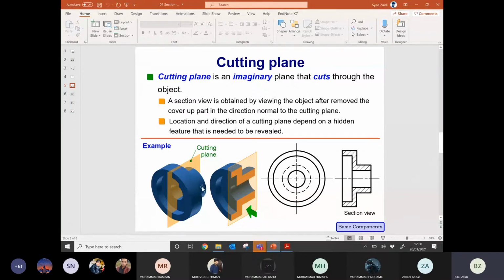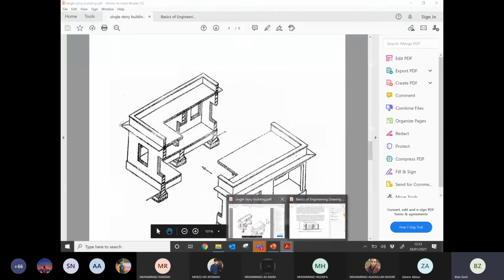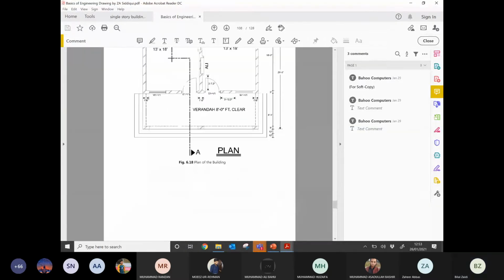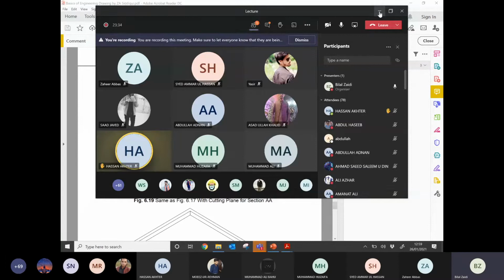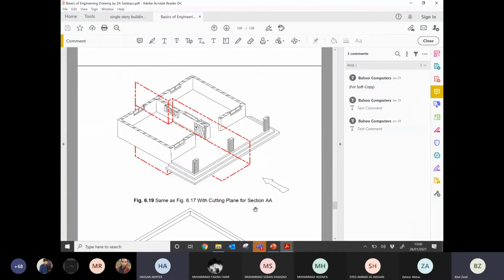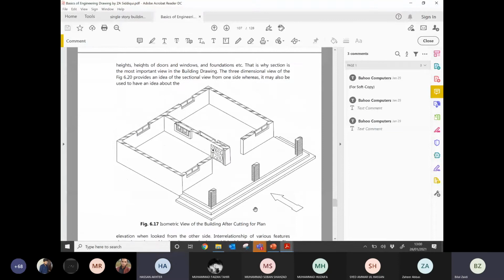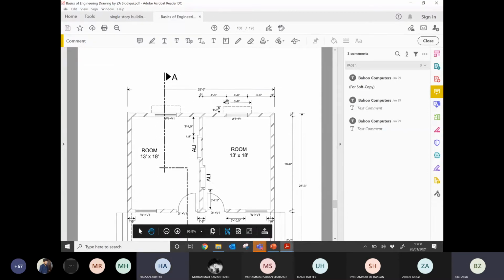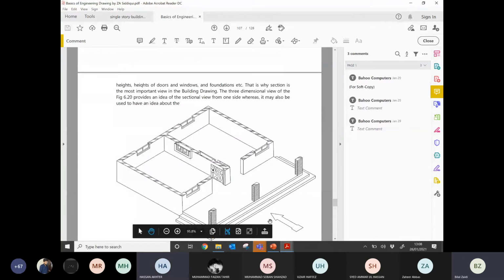ch 6 engineering drawing part 4